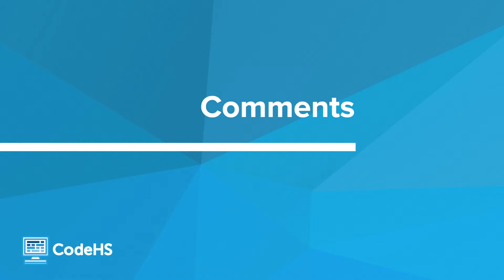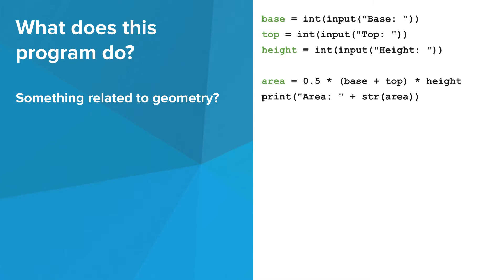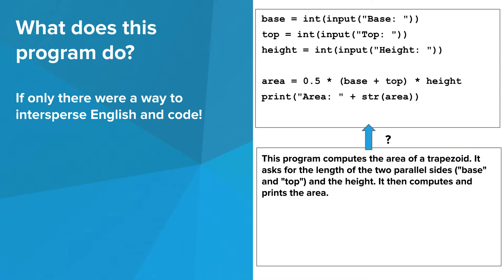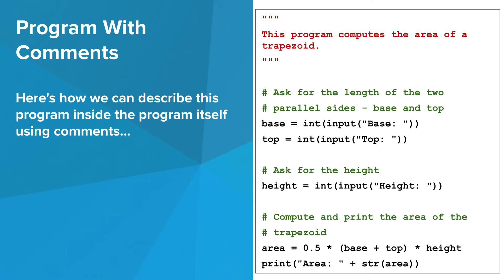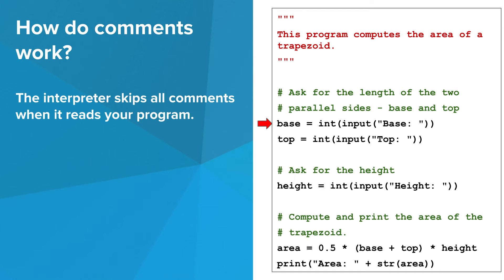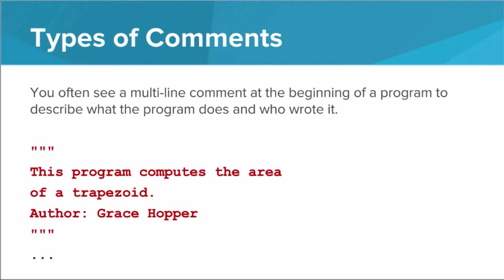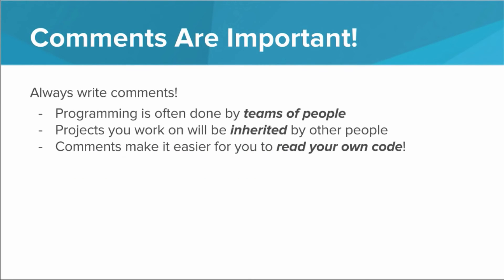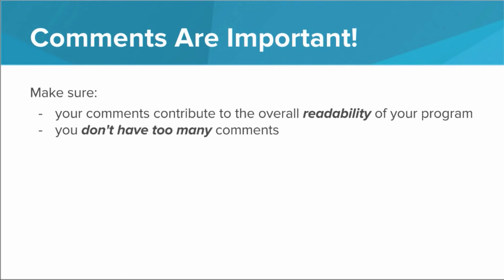Intro Python- Comments